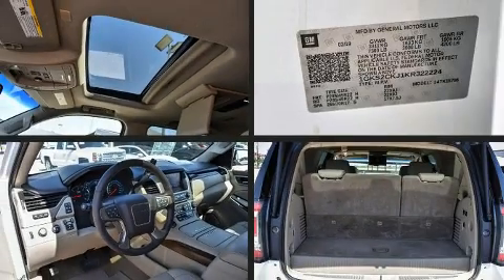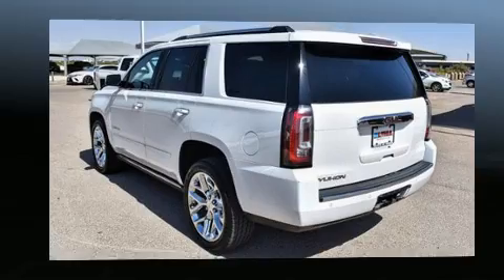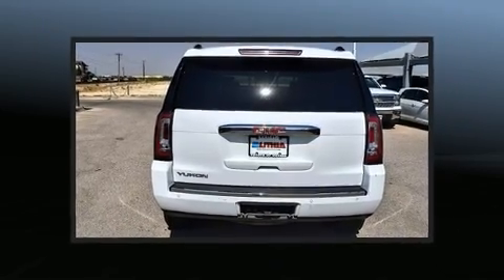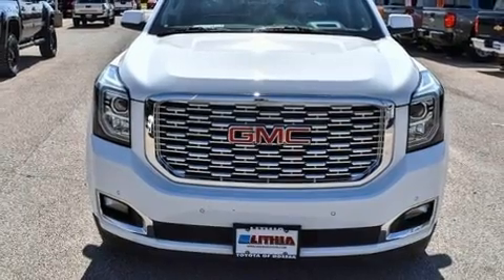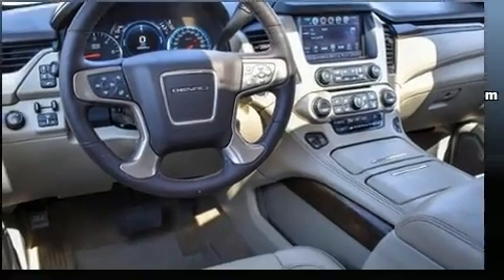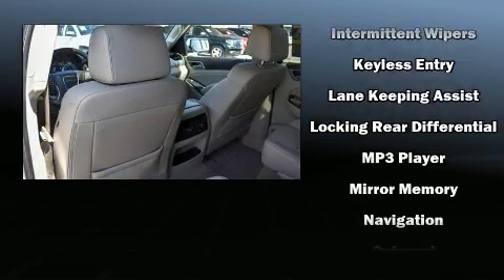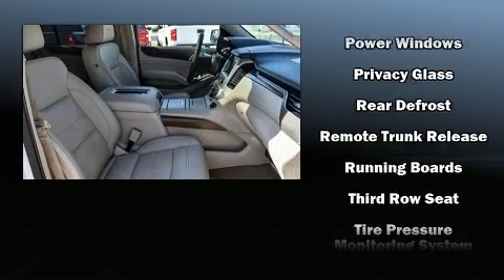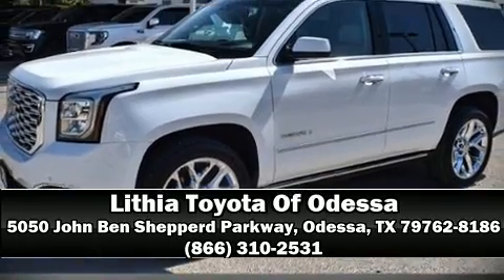2019 GMC Yukon 4WD 4dr Denali in Odessa, TX 79762-8186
5050 John Ben Shepperd Parkway

Come test drive this 2019 GMC Yukon. It features an automatic transmission, 4-wheel drive, and a powerful 8 cylinder engine. Top features include cruise control, front and rear reading lights, power front seats, a built-in garage door transmitter, a trip computer, a power rear cargo door, a trailer hitch, and a blind spot monitoring system. Features such as automatic climate control and leather upholstery prove that economical transportation does not need to be sparsely equipped. Power adjustable pedals allow the driver to optimize his or her driving position, enhancing visibility, comfort and safety. Rear passengers enjoy the seat heating functionality, keeping them warm during the winter months. Third row seats provide an even greater maximum passenger capacity. With high intensity discharge headlights illuminating your path, you'll always appreciate maximum visibility. For drivers who enjoy the natural environment, a power moon roof allows an infusion of fresh air. State-of-the-art amenities such as memory seats and adjustable pedals yield a more personal driving experience. Premium sound drives 10 speakers, providing you and your passengers a sensational audio experience. Rear LCD monitors provide entertainment that your passengers will appreciate no matter how far the drive. Side curtain airbags deploy in extreme circumstances, shielding you and your passengers from collision forces. It also arrives with a Carfax history report, providing you peace of mind with detailed information. We pride ourselves in consistently exceeding our customer's expectations. Please don't hesitate to give us a call.